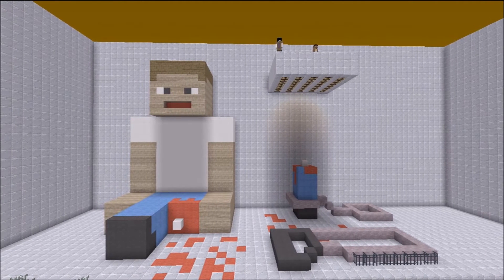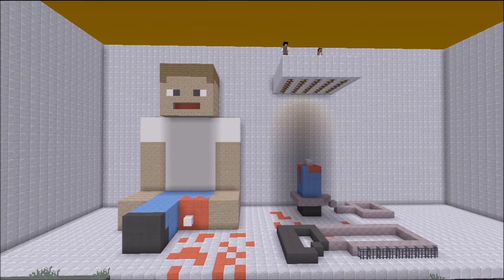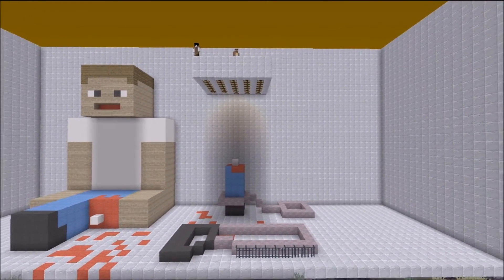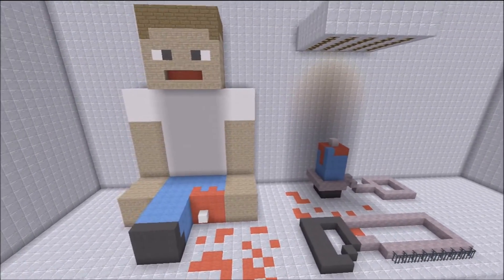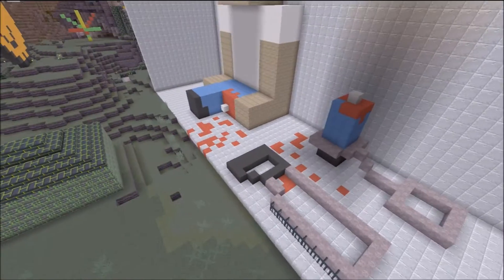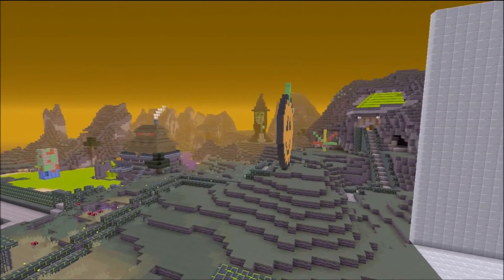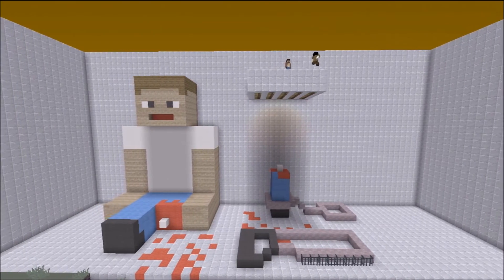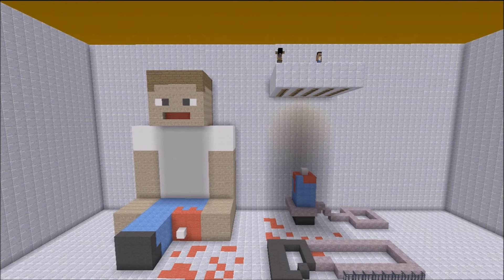Minecraft Saw Movie Build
hey guys this is just a little build i did from the movie saw